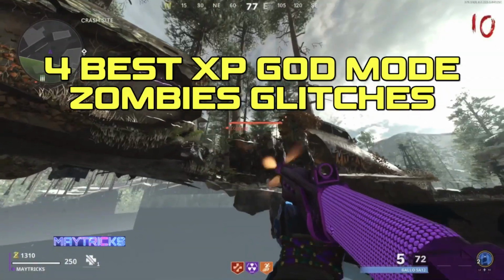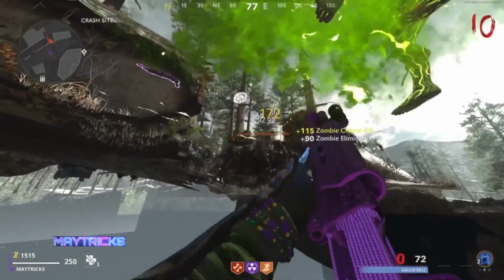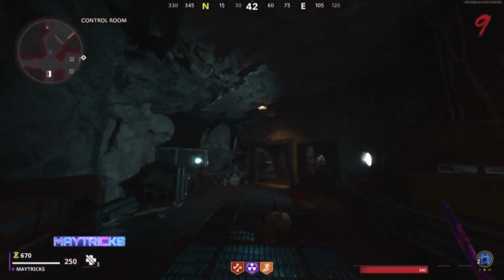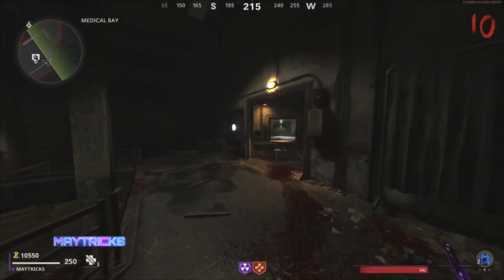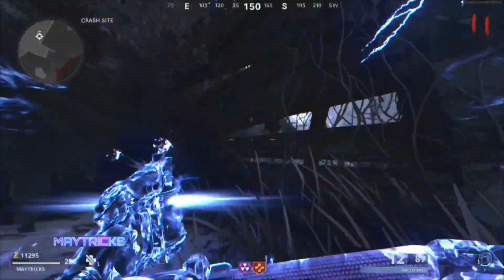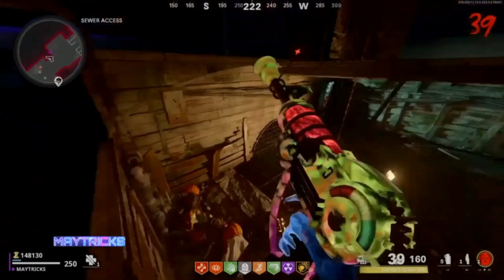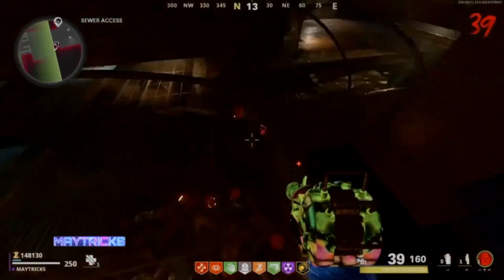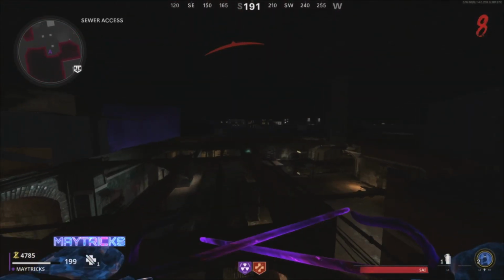ZOMBIE GLITCHES: 4 BEST XP GOD MODE Glitches Cold War Zombies Glitch Call of Duty Cold war Glitch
Cold War ZOMBIES GLITCH: INSANELY EASY NEW FULL UNDER MAP Glitch Die Maschine High Rounds XP GLITCH

BUY ANY CW or MW CAMO YOU WANT ( buy Zombie Camo's DM ultra / Damascus / Obisdian / Diamond / Blueprints ) for Warzone or Modern Warfare Multi Player

SOLO✔️ 💥 Wallbreach Glitch 💥 Teleport Glitch ✅NEW💥 🔥 Modern Warfare Wallbreach Glitches 💥 After All Patches ⭐ Walk-In Glitch🌟 God Mode Glitch💥 Modern Warfare Easy Nuke Glitch

FOUNDER:  Instant Under Map Wallbreach Spot Die Maschine:             MAYTRICKS
FOUNDER:  Instant Under Map Wallbreach Spot Mauer Der Toten:        MAYTRICKS
FOUNDER:  God mode spot Origional Founders Forsaken:        MAYTRICKS, Devils, Ruby
FOUNDER:  Instant Under Map Wallbreach Spot Forsaken:                    Aehzo Glitcher
FOUNDER:  Instant Under Map Wallbreach Spot Firebase Z:                            ?

Origional: FOUNDER WB METHOD:                                                              Aehzo Glitcher

I only use this MUSIC for entertaining my viewers not for personal gain or promoting. If there is a problem with music or copyright in any way, contact my through this channel and we will sort it out. thanks